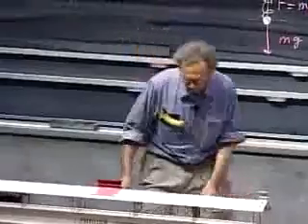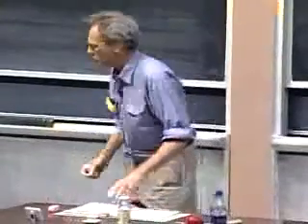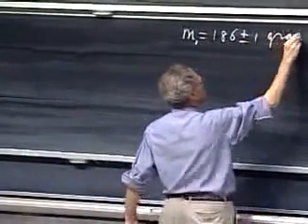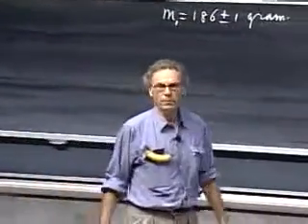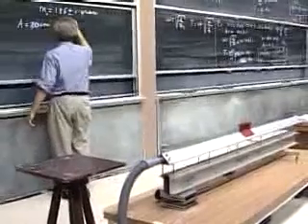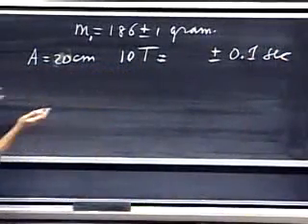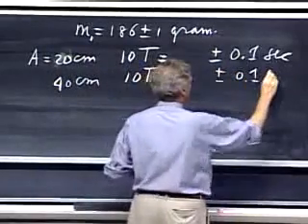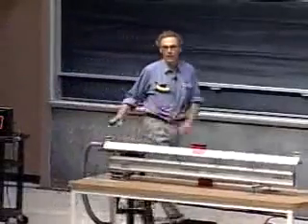DependenceAmplitude.avi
In his lecture on oscillations and Hooke's law Walter Lewin demonstrates that physics predicts that for small oscillations the period does NOT depend on the amplitude of the oscillation.